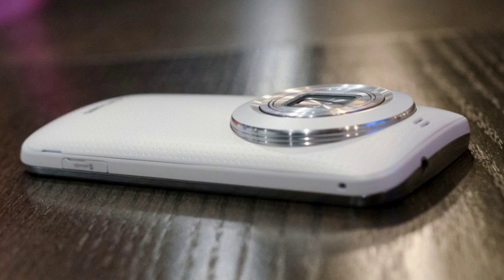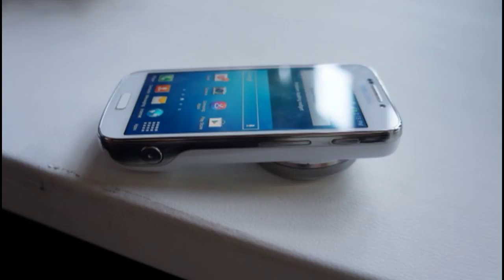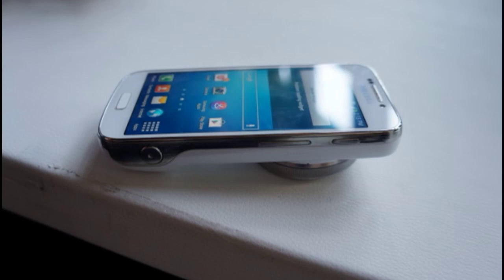Samsung Galaxy S4 Zoom Official Android 4.4.2 KitKat Update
Samsung Galaxy S4 Zoom Official Android 4.4.2 Update First Look

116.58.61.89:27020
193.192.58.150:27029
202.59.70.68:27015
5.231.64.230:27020